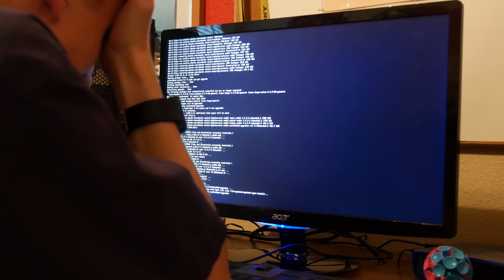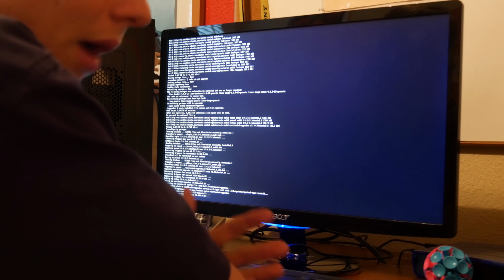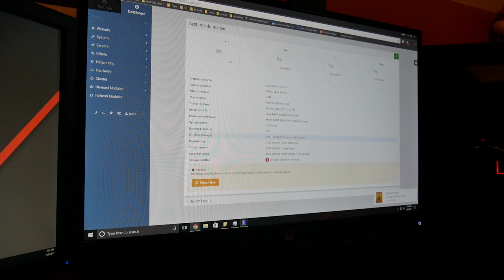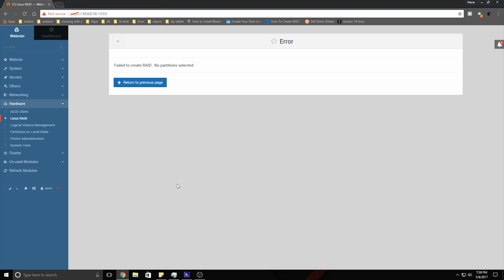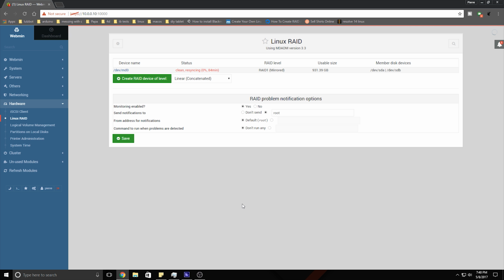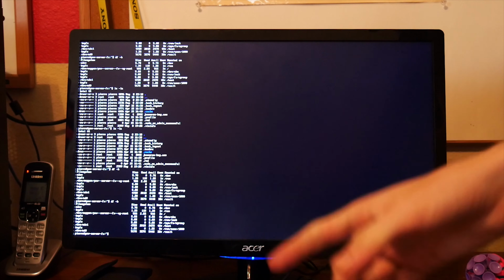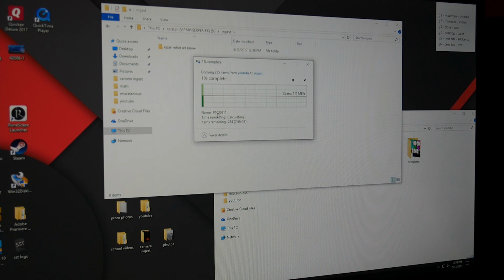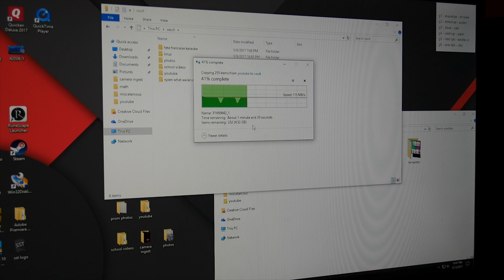Server shenanigans part 3: do you have a moment to talk about petabytes?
I finally have a terabyte of redundant network attached storage, and it's filling up really fast. Srsly it's at 38% already and this video's files are gonna take another 15GB.